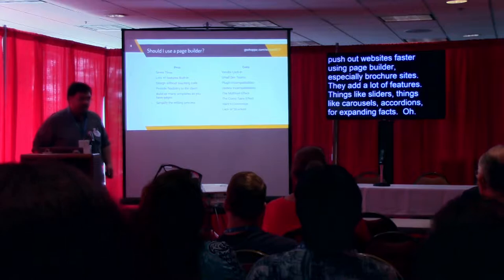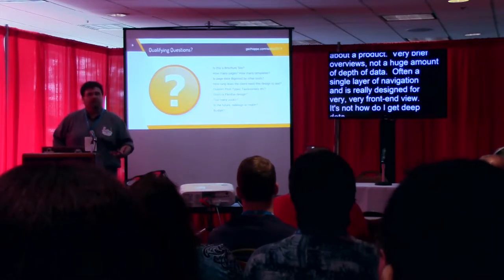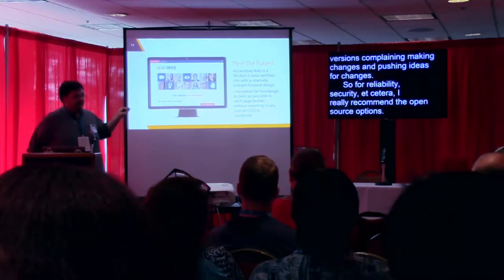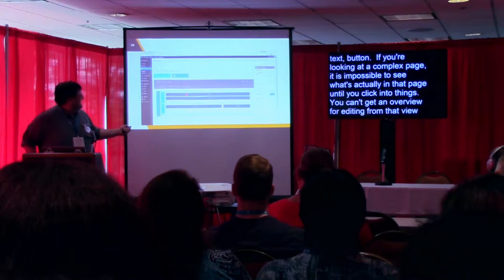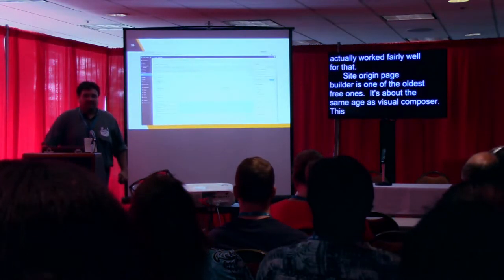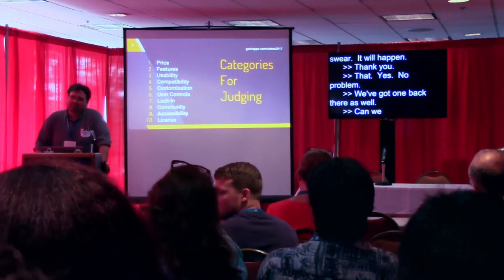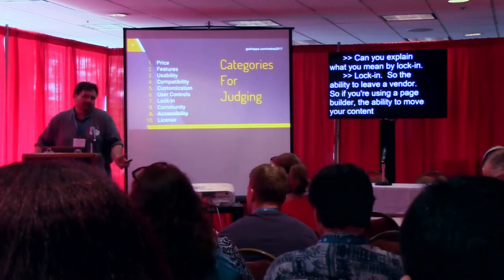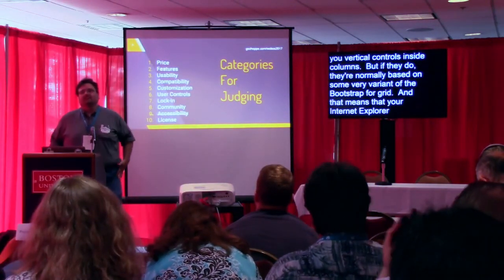Picking a Page Builder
Gregory Schoppe -

There are many page builders to choose from these days, both as premium themes and dedicated plugins, but what really sets one apart from another? In this talk, we’ll discuss the benefits and drawbacks of various popular page builders, as well as touching briefly on non-page builder techniques for creating custom designs quickly.